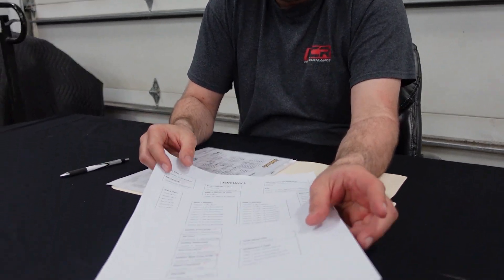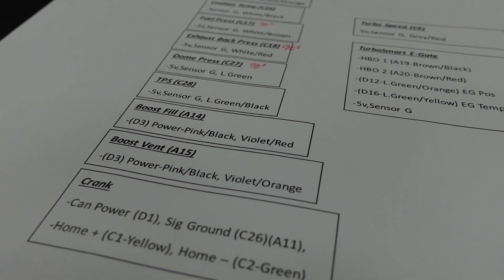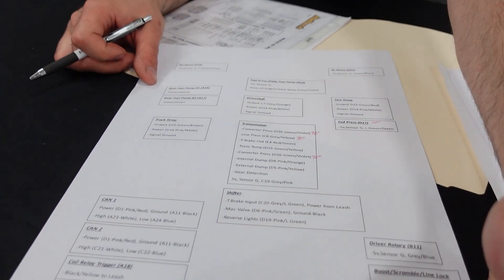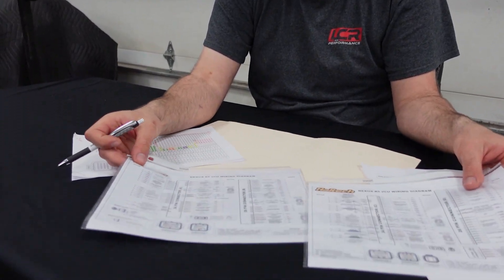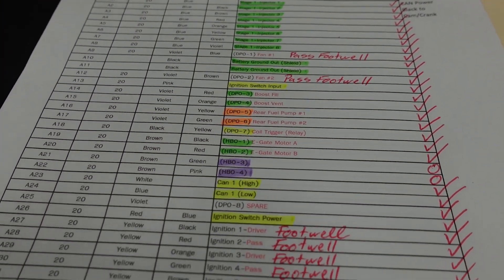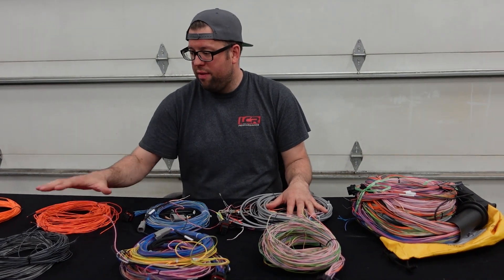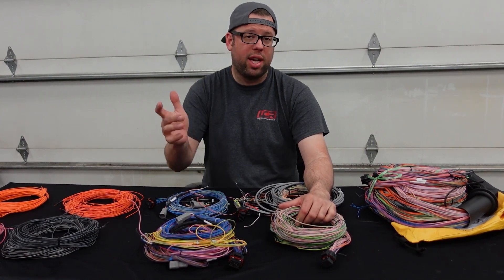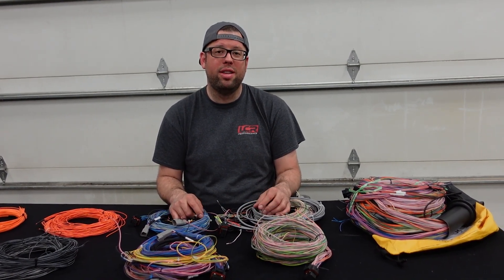Wiring - Back to the Basics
In todays video we go over what is involved in making a custom wiring harness for your vehicle.